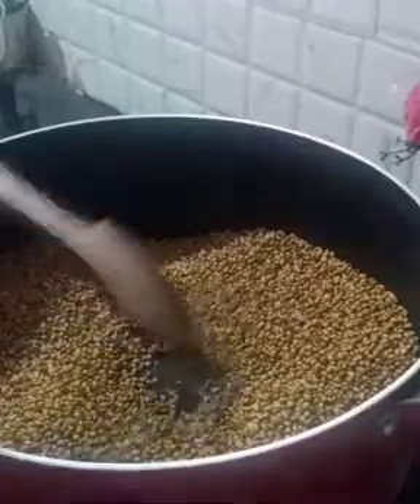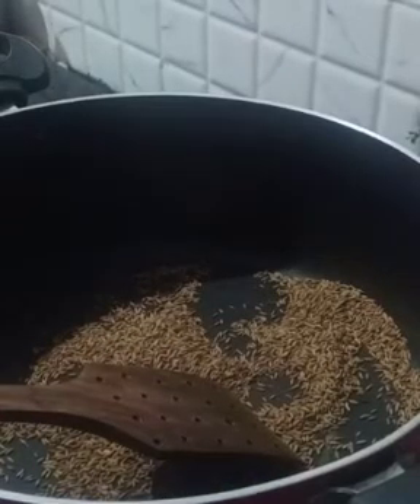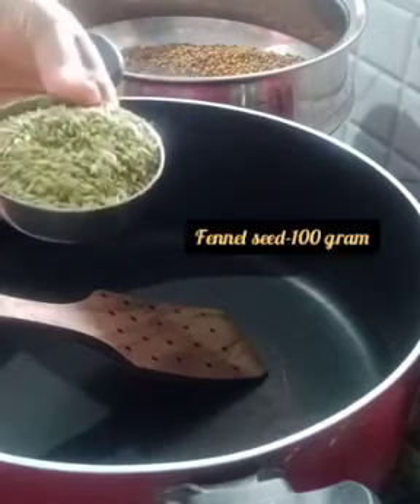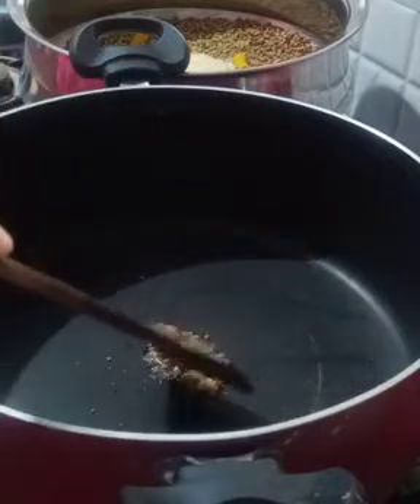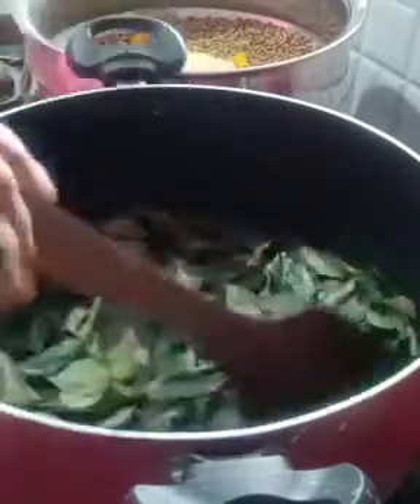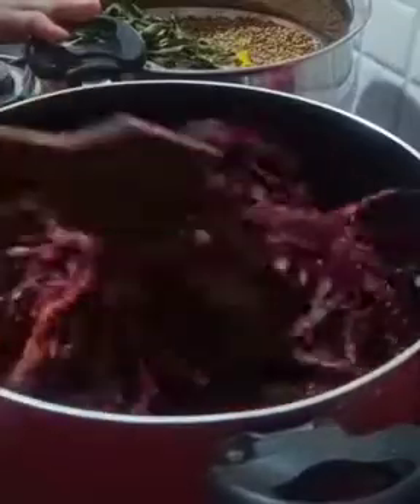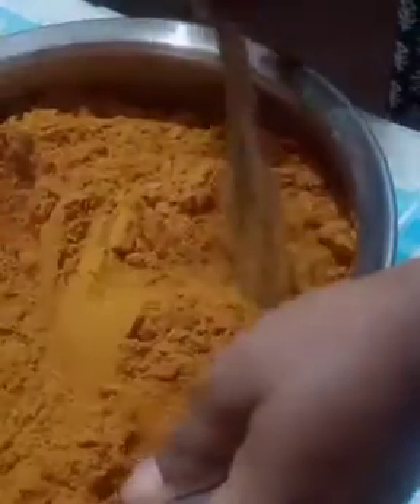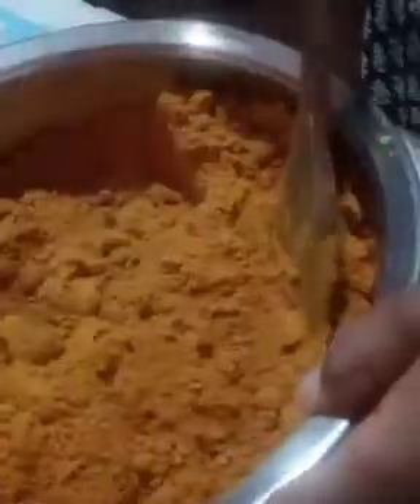All Purpose Curry Powder// കറി പൗഡർ // Milagai Thool // Ashees Home Cooking//40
This All  purpose curry powder ,can make and keep for long time. So that it is very easy to make Curry in this busy  life. We can make Veg curry like Onion Theeyal without coconut and all Non Veg( add Garam Masala) currys like Fish ,Chicken ,Mutton, Meat.This powder absolutely save your time n u can cook easily delicious curry with South Indian taste n flavour...
Moreover if you are watching my videos for the first time please subscribe my Channel and not forget to press the bell button n click option 'ALL'  for getting the notification for all the videos that I upload in coming days.. Thanks in advance..

Ingredients:
(Note- you can make this curry powder in very less quantity and try for the first time. )

Chilli- 500 kg measurement wise
Coriander - 3/4 kg
Jeera- 25 to 50 gram( can skip if u don't like)
Toor daal- 100 gram
Turmeric- 100 to 150 gram
Fenugreek- 25 gram
Mustard- 50 gram
Fennelseed-100 gram
Pepper- 50 grm
Raw Rice / Idli rice - 75 to 100 gram
Chukku- 25 gram( optional)
Asafotida/Hing -50 grm
Curry leaves- one big Bowl